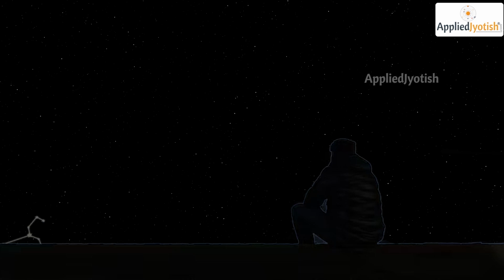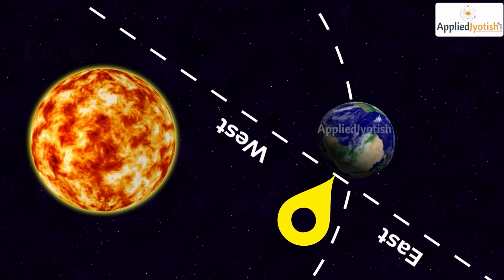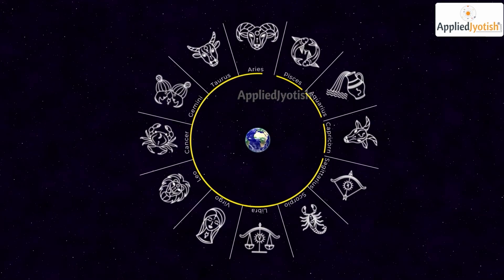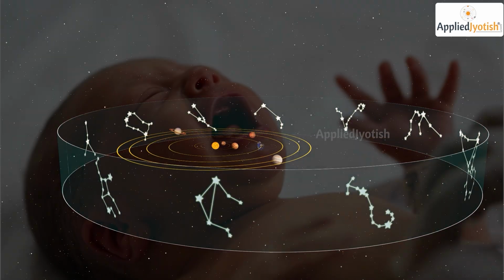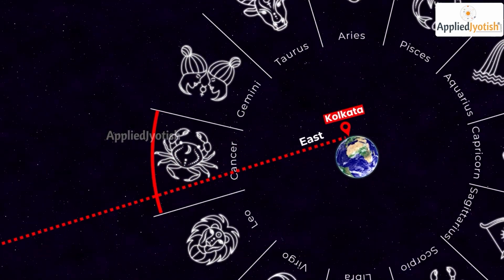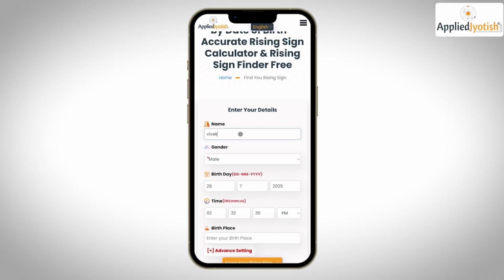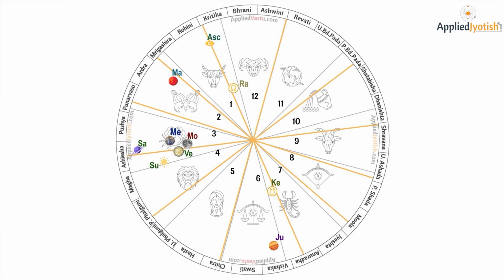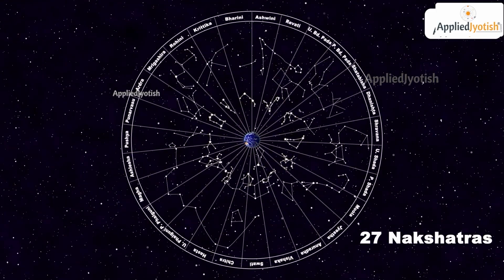Rising Sign in Astrology - Lagna or Ascendant In Astrology - Animation Explanations - AppliedJyotish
Rising Sign in Astrology - Lagna or Ascendant In Astrology - Animation Explanations of Rising Sign or Ascendant In Vedic Astrology.

In this video of AppliedJyotish English Youtube Channel, we explain through detailed 3D animations what the Ascendant or Rising Sign Lagna is in Vedic Astrology. You will also learn how to determine your correct rising sign free of cost using the AppliedJyotish website.

The Lagna or Ascendant is the most important parameter in any astrological chart because it represents the 1st house. All the remaining twelve houses are counted from this first house, making the rising sign the foundation of the entire birth chart.

In this video, all key concepts are clearly explained with animations to help you understand how the ascendant works and why it is so essential for accurate astrological analysis.